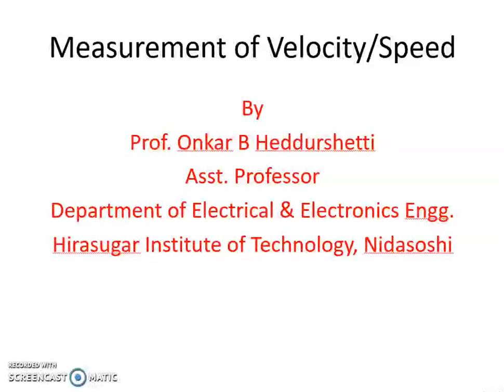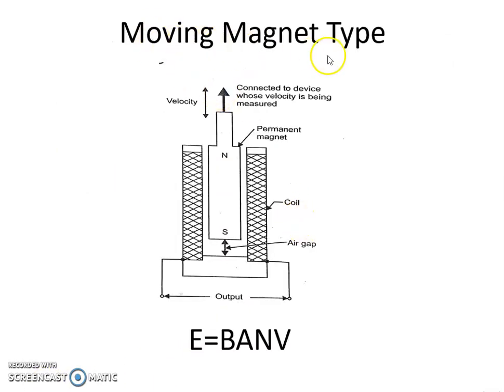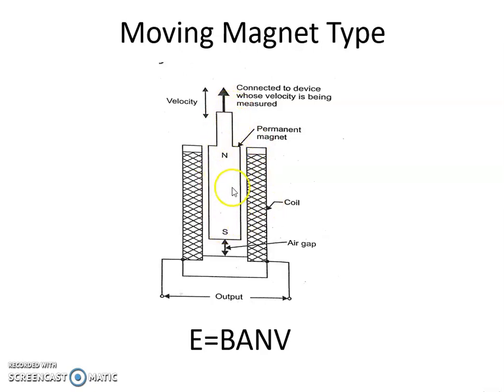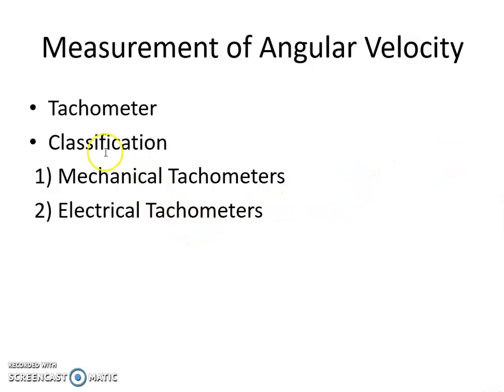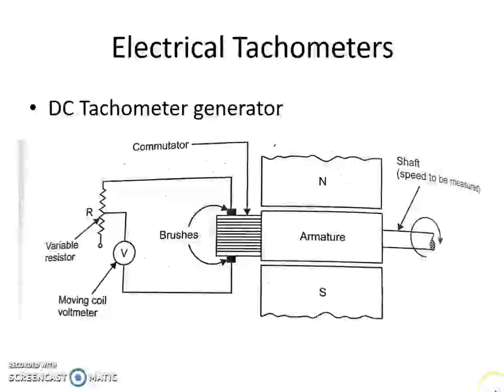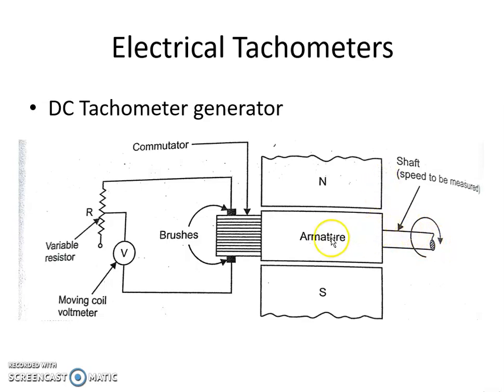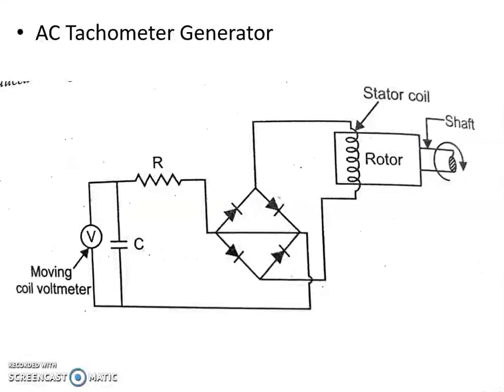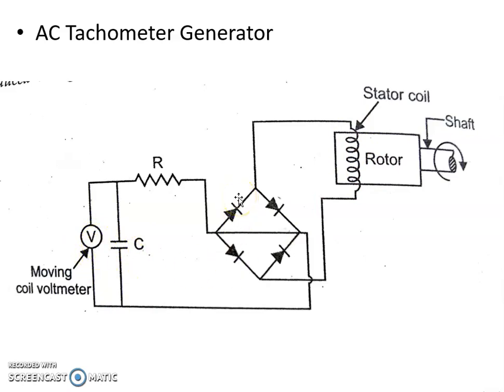Measurement of Velocity: Linear & Angular Velocities